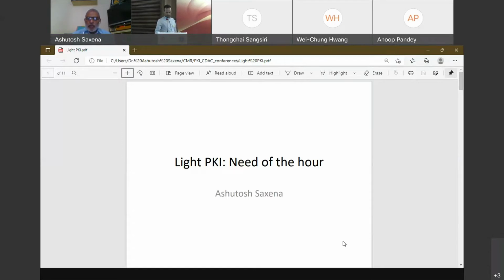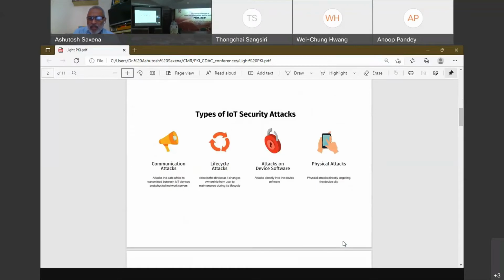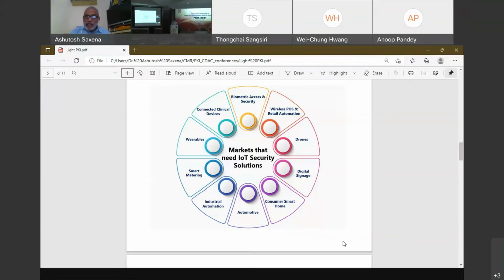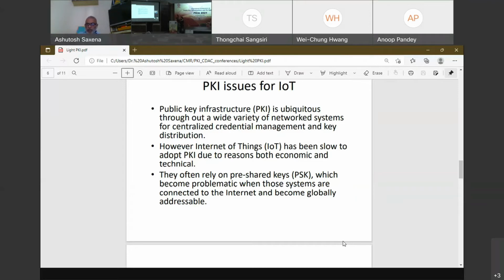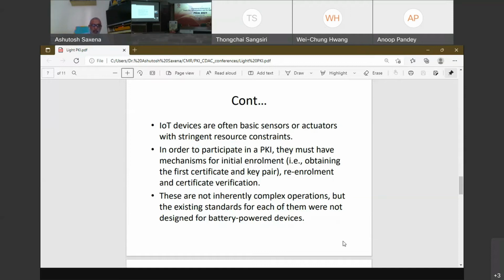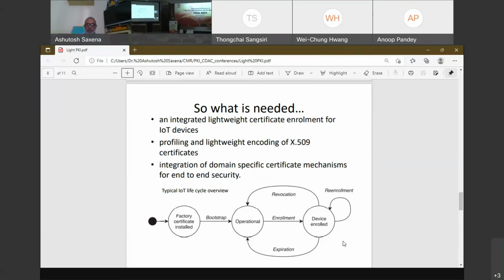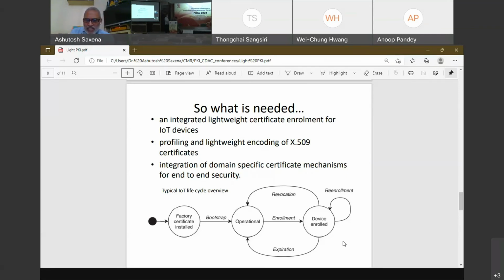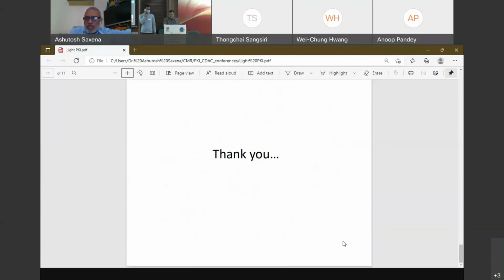Light PKI: Need of the Hour by Prof. Ashutosh Saxena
Event: Public Key Infrastructure and its Applications 2021 (PKIA 2021)
Title: Light PKI: Need of the Hour
Date: 22nd December 2021
Speaker: Prof. Ashutosh Saxena, CMR Technical Campus, Telangana